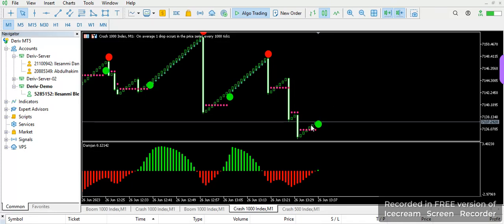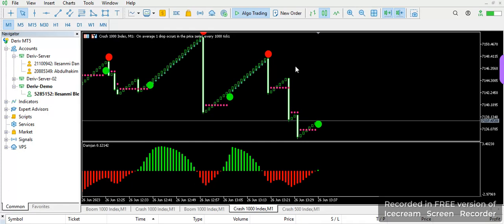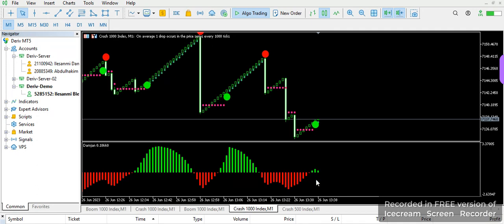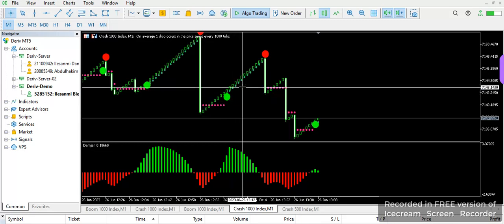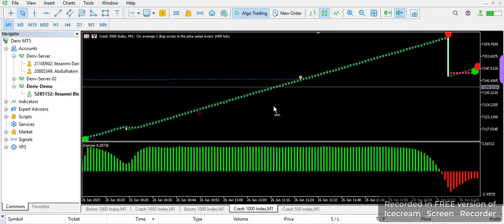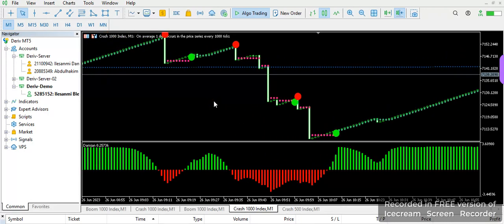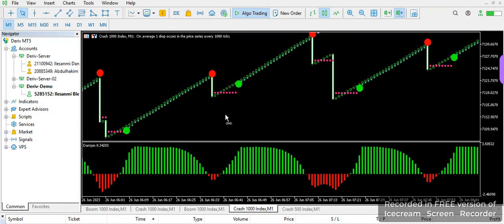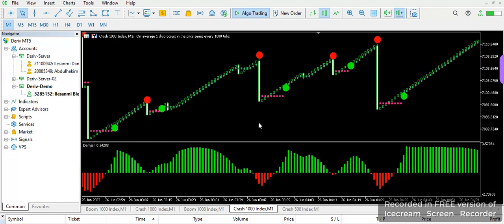Simple Indicator For Beginner ( Scalping )